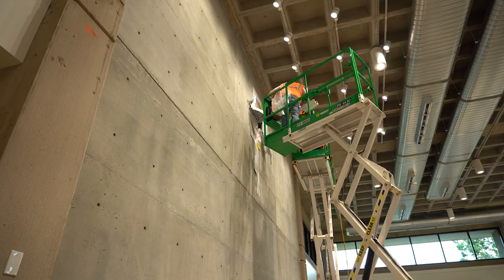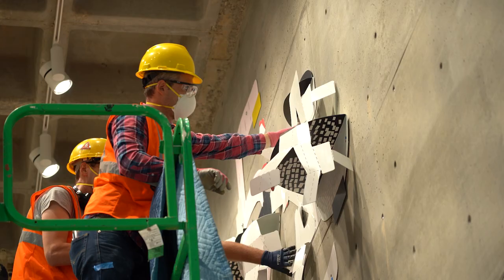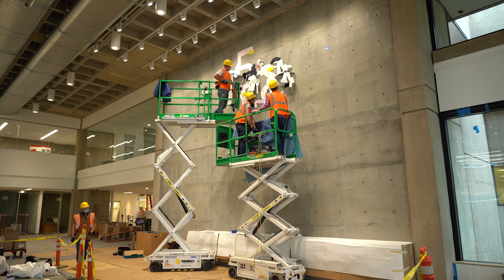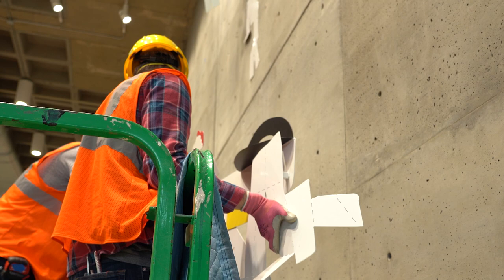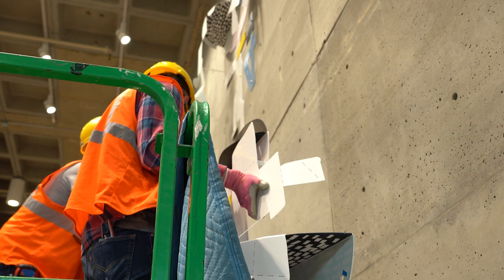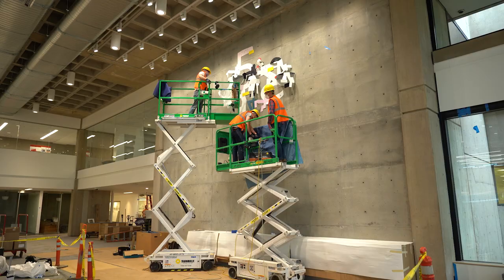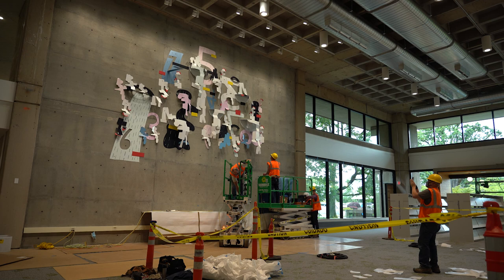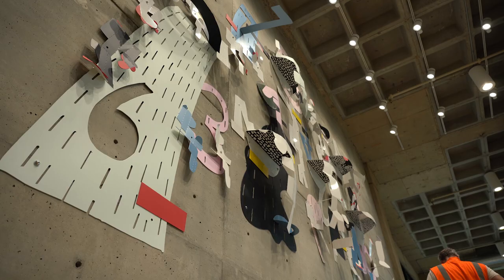Call Number Cascade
As part of the renovation to Salem's Public Library completed in 2021, Artist Amanda Wojick created a new piece to debut in the space. Wojick thinks of the work as a three-dimensional painting that incorporates perforated and folded cutouts of numbers, rectangles, and abstract shapes inspired by the waterfalls.

The hand-painted steel sculpture is sited on a double-height concrete sheer wall on the library’s main floor.  This is one of four such walls installed as part of the seismic safety upgrades. Constructed from tilted, painted and welded steel panels arranged in layers to create a three-dimensional relief, the work features a variety of colorful shapes and images that invite interpretation and sustained viewing.